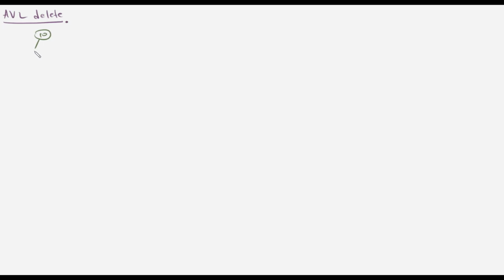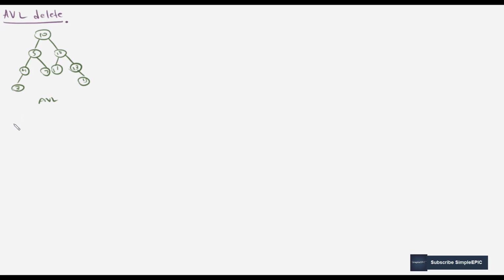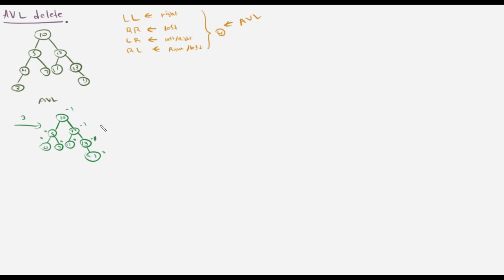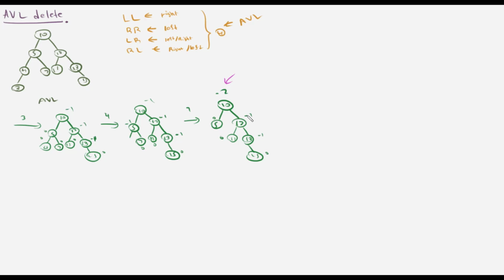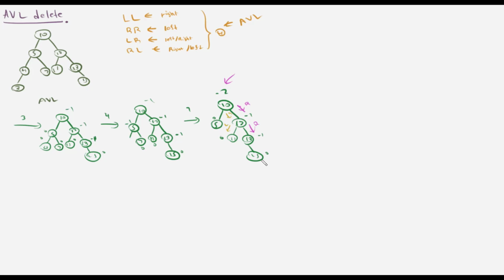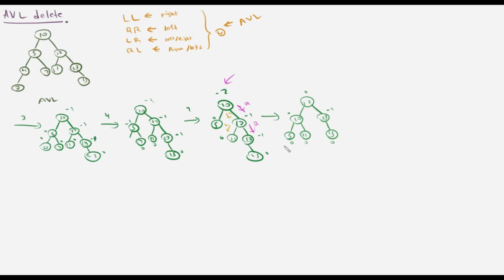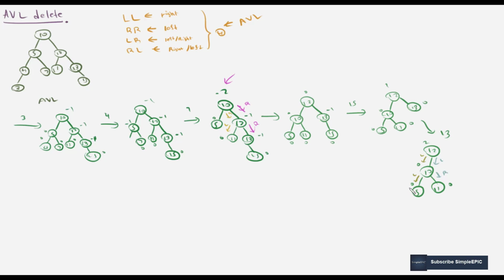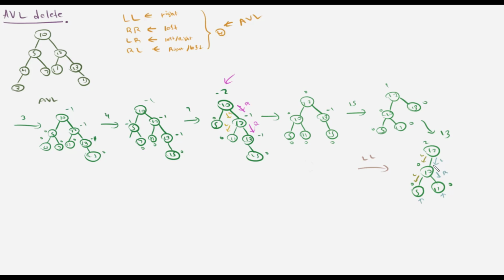7. AVL Trees - Delete Operation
Check it out my Linear algebra for Computer Science playlist as well.

This tutorial is for students who involve with degree programs like computer science, software engineering or any kind of degree which related in to programming.

Dhanushka Sandakelum